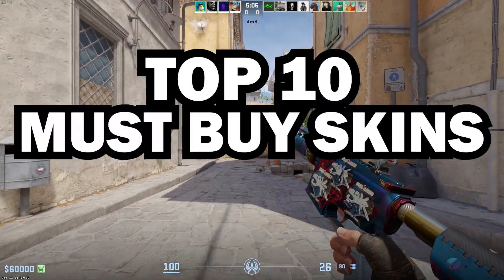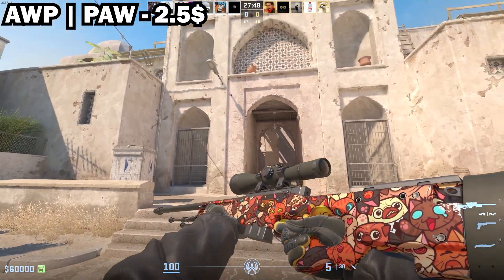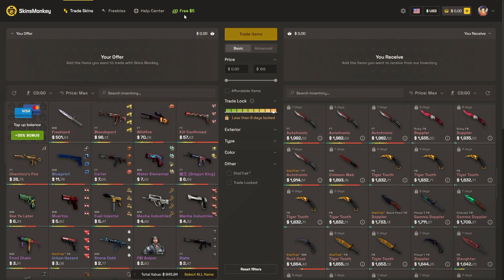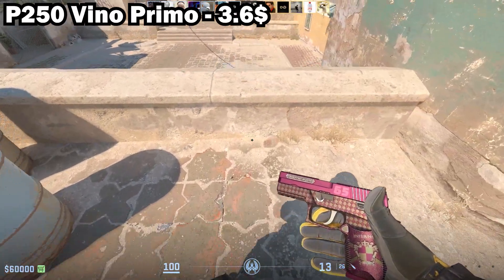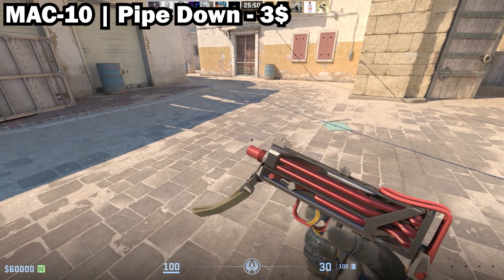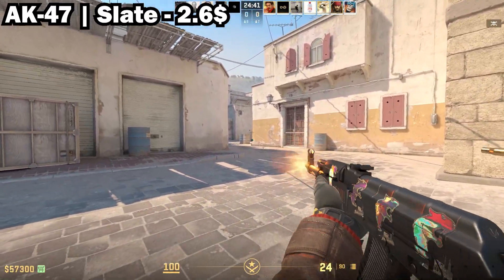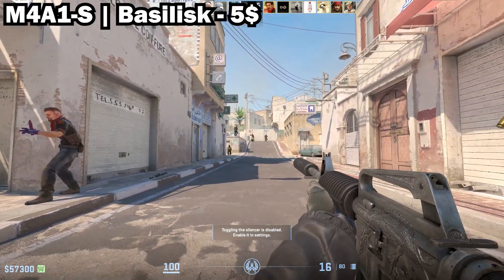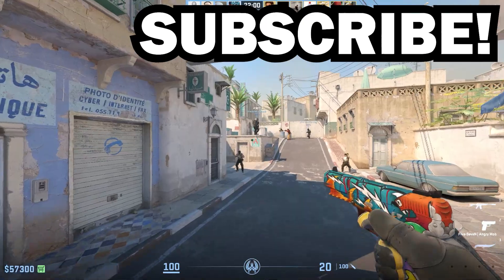BEST BUDGET CS2 SKINS For Under 5$! (MUST BUY CHEAP CS2 SKINS)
The TOP 10 BEST BUDGET CS2 SKINS For Under 5$!
🔻 FOLLOW ME 🔻

In this video I go over the TOP 10 BEST BUDGET CS2 SKINS For Under 5$! (MUST BUY CHEAP CS2 SKINS) - where I talk about the cheapest good looking skins for counter strike 2 - this is a budget cs2 inventory which includes the best cheap skins for cs2 which are under 5 dollars - these are the most underrated cs2 skins with a price limit of 5$ or 5€